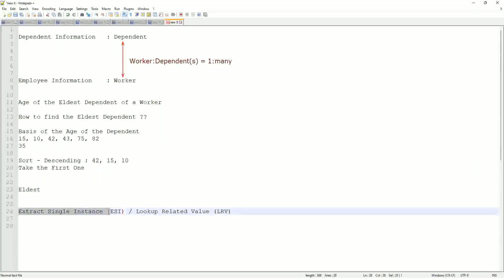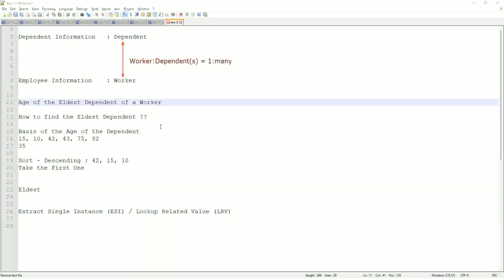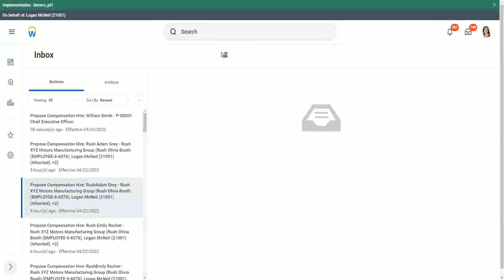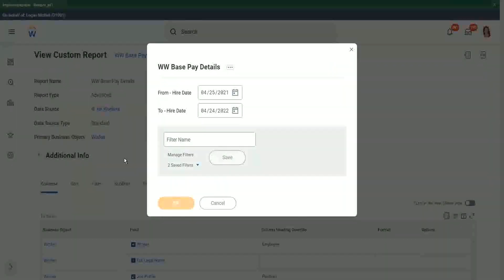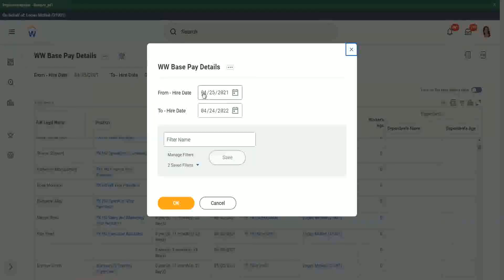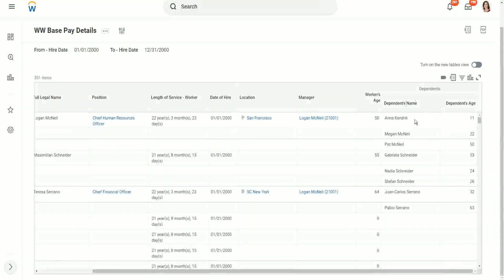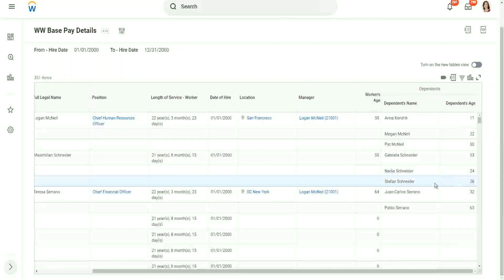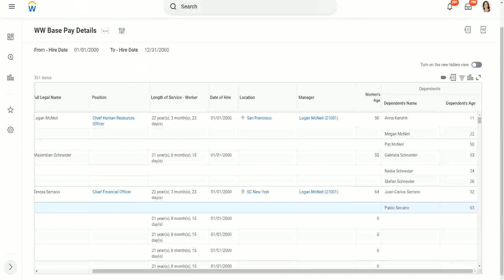Calculated Fields Base Pay Details In Workday HCM